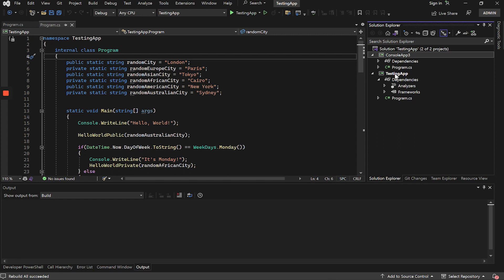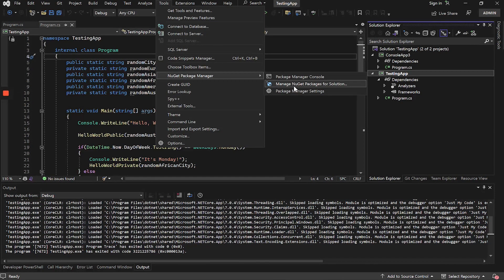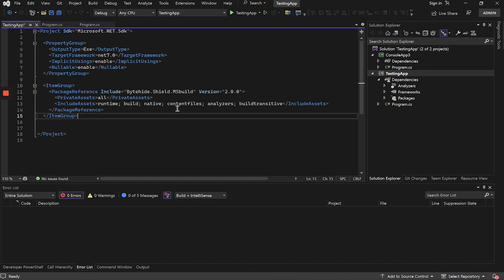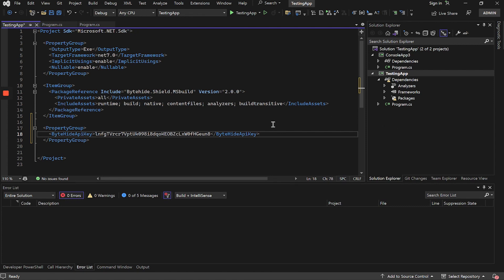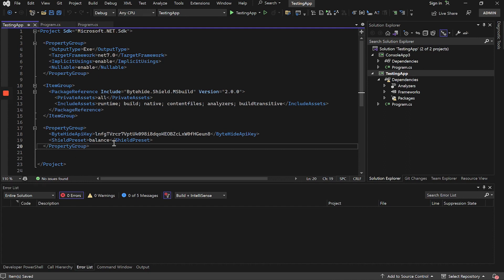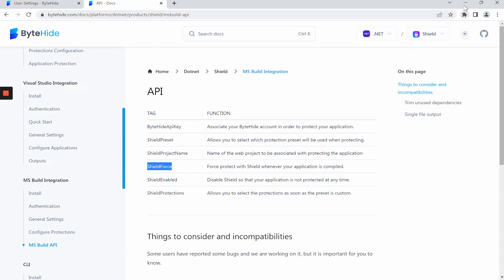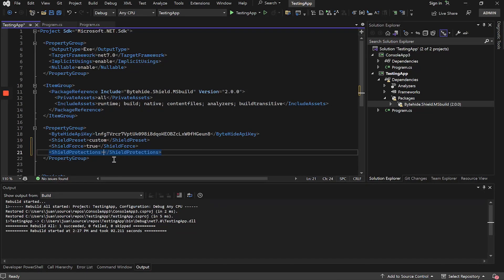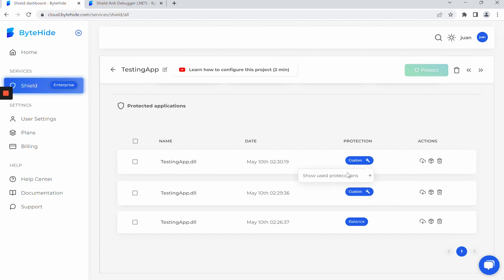How to protect with Microsoft MSBuild integration - Shield .NET Obfuscator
Discover how can you protect your .NET Applications with Microsoft MSBuild integration

00:00 Introduction
00:58 Installing NuGet package
02:23 Authentication
02:35 Get API Key
03:05 Protection presets
04:03 Important advice
04:25 Protection
04:46 Advanced options
05:26 Custom protections
06:21 Web panel